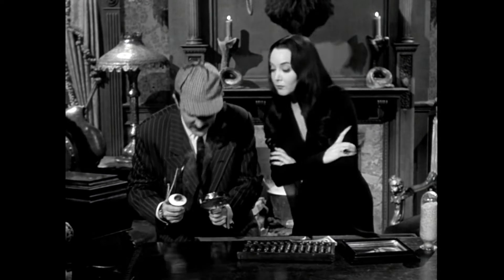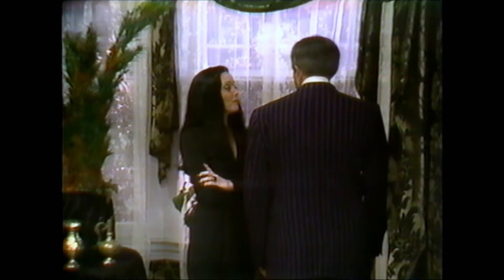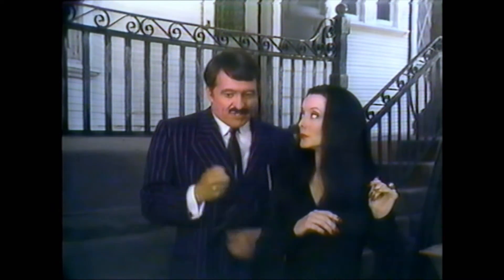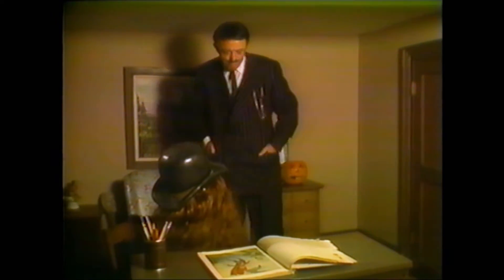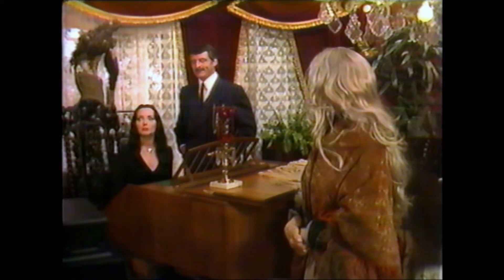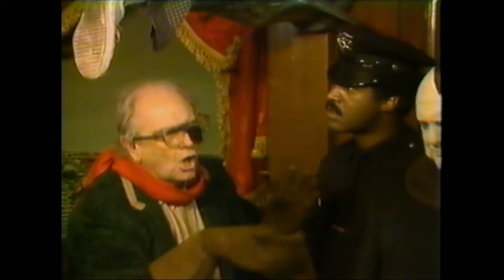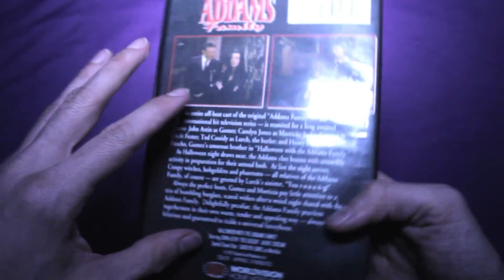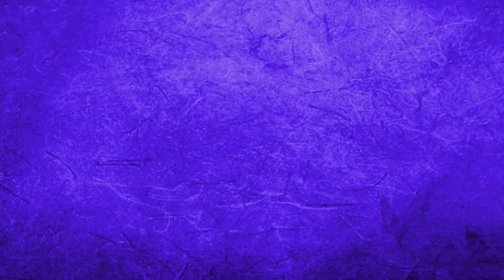Halloween with the New Addams Family Review - GothCast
The 70's were a good time for wood paneling and shag carpeting, but not for The Addams Family. The original cast of the 60's show reuniting, what could possibly go wrong?